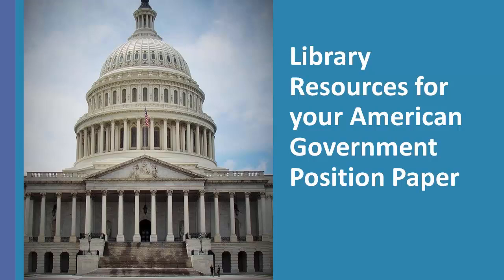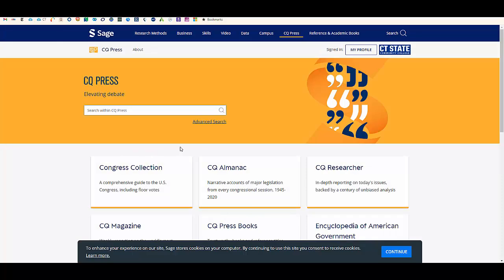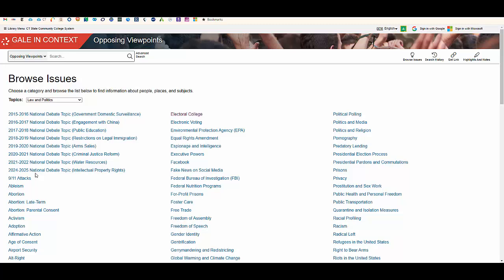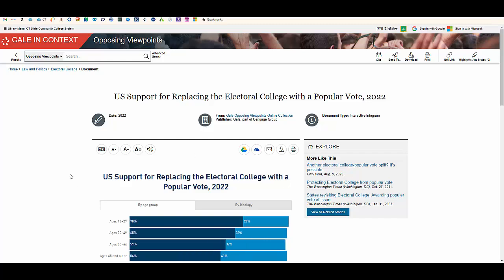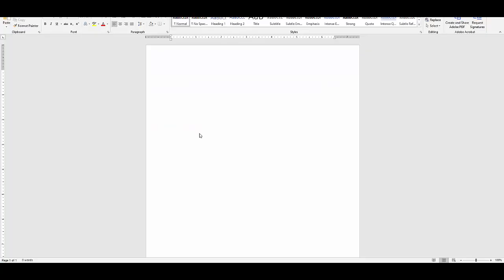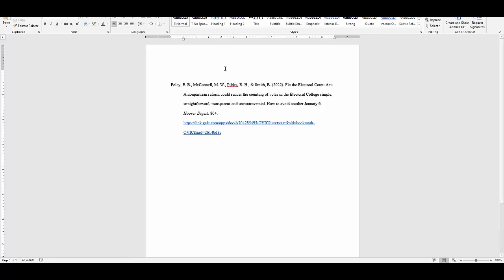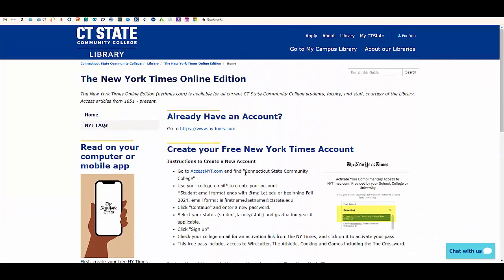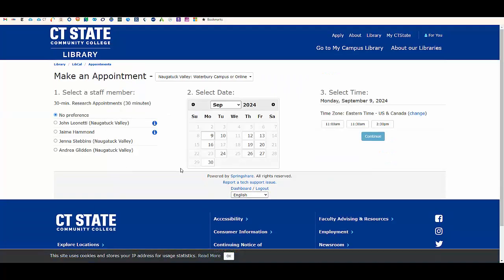American Government Position Paper - Suggested Library Resources